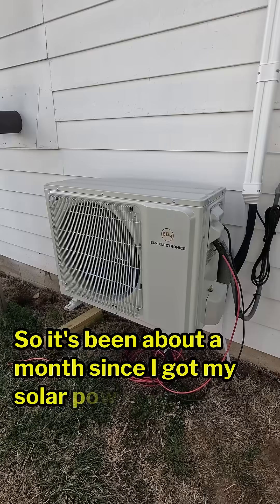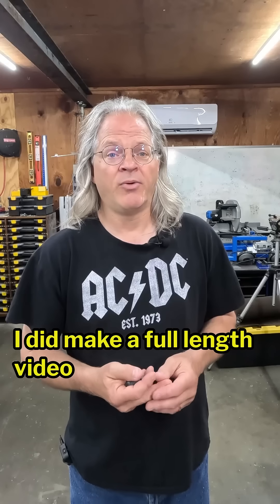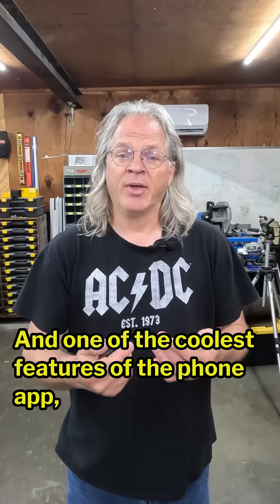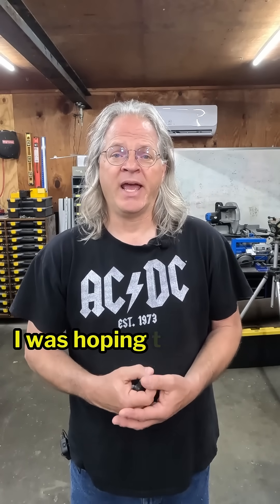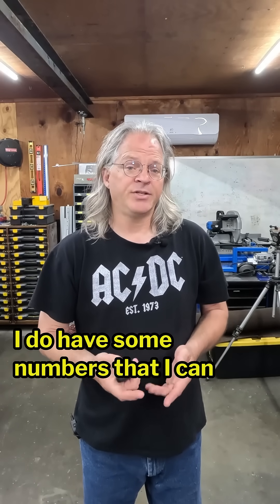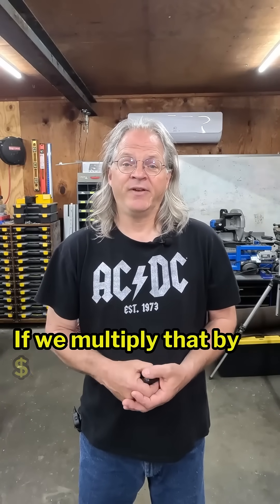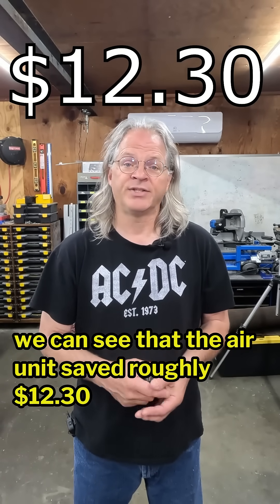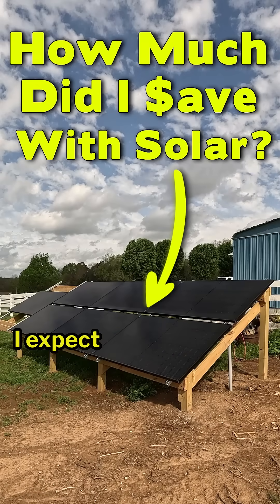Saving Money With My EG4 Solar Air Conditioner!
How much did I save the first month using my EG4 solar air conditioner from Signature Solar?